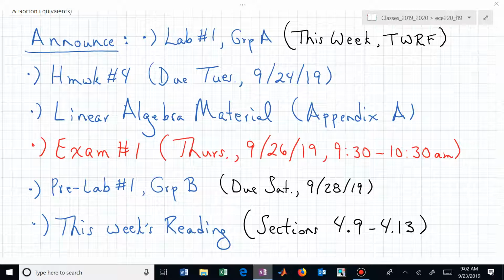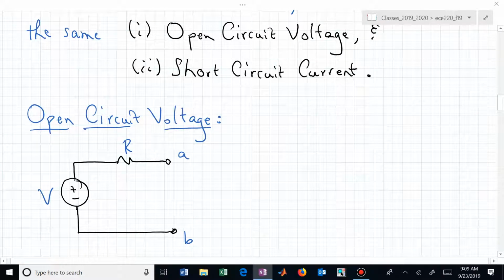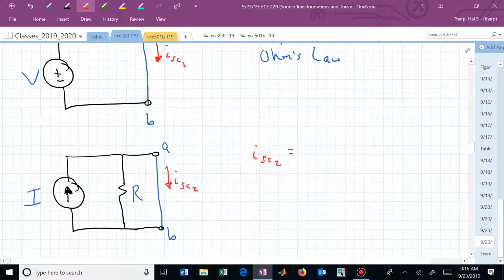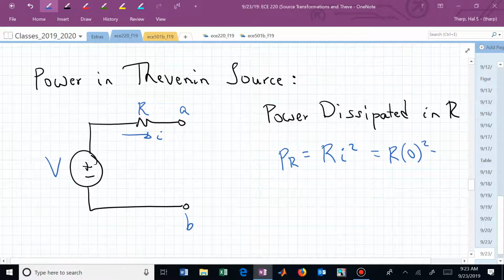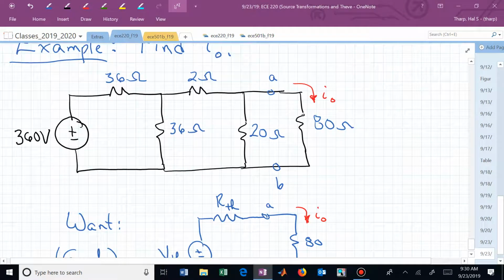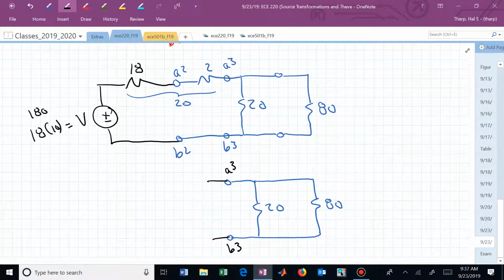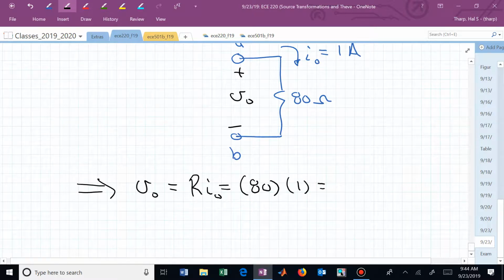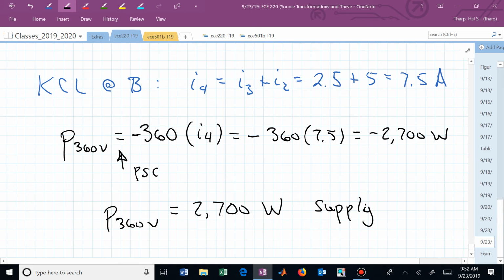ece220_09_23_2019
Video 6.1: Source Transformations and Thevenin & Norton Equivalents.